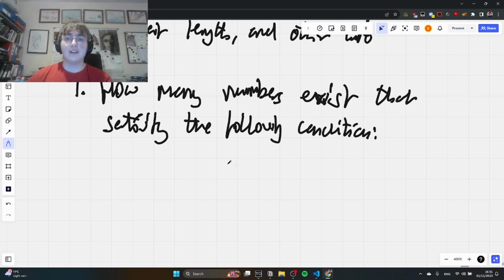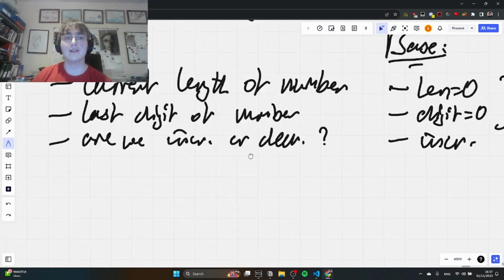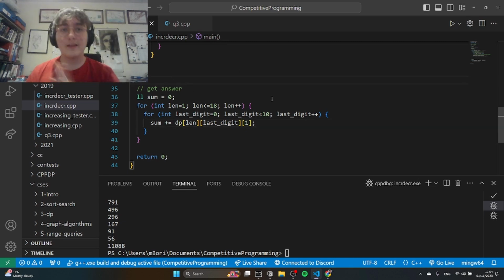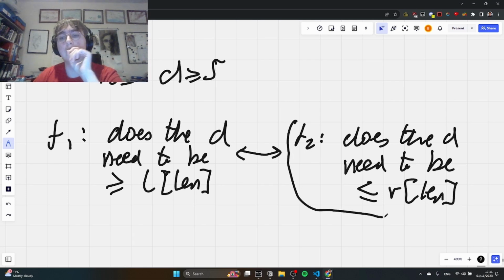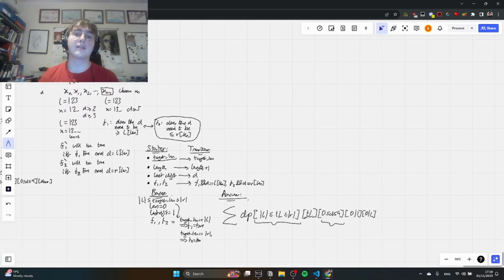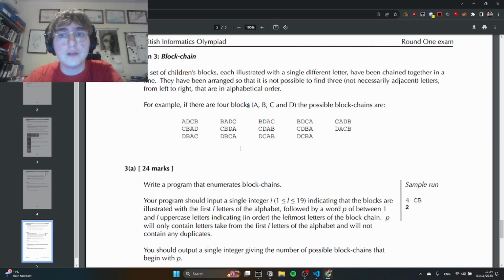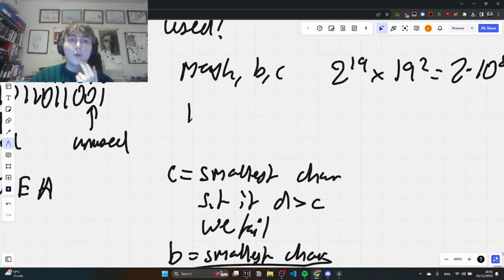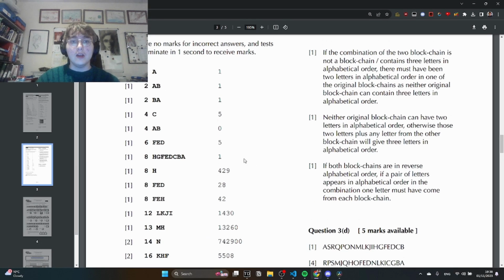Digit DP & British Informatics Olympiad 2019 Q3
If you have any questions or wish for me to go over the solutions to any of the past BIO problems just let me know in the comments; I have solutions for every year down to 2012. I can go even further if you really want me to.

Timestamps:
00:00 Introduction
00:37 Increasing-Decreasing Numbers Explanation
12:00 Increasing-Decreasing Numbers Code
17:49 Increasing Numbers Explanation
29:37 Increasing Numbers Code
33:45 Increasing Numbers Bugfix!
35:44 BIO 2019 Q3 Block Chain Explanation
45:22 BIO 2019 Q3 Block Chain Code
49:36 Closing Remarks

Code:
I'm not going to put the code on GitHub, since I don't want to post the code on its own repository to just sit there by itself. So here's a pastebin link to the code instead